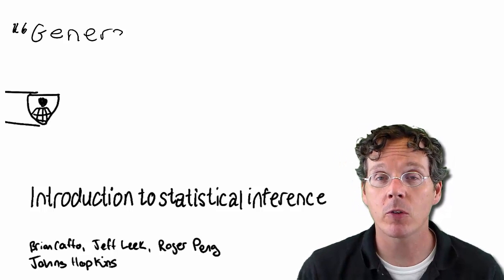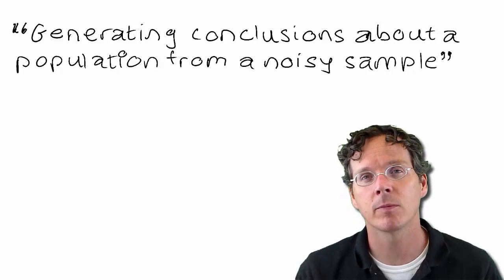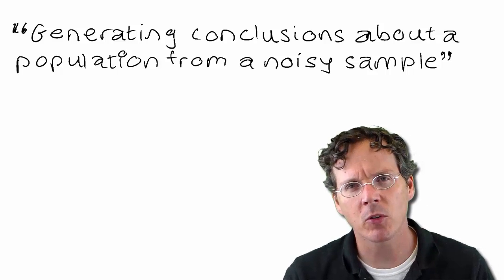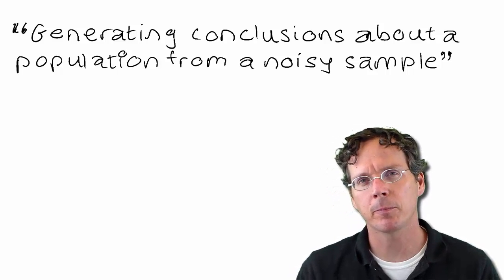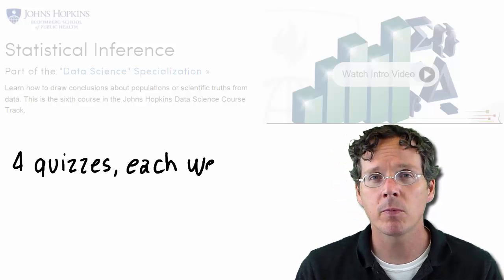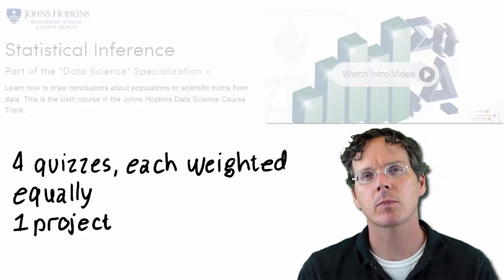Statistical Inference - Introduction